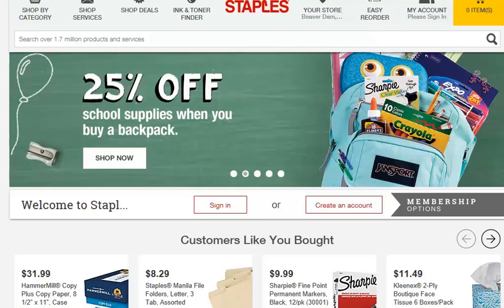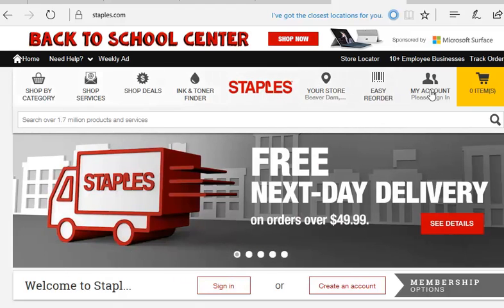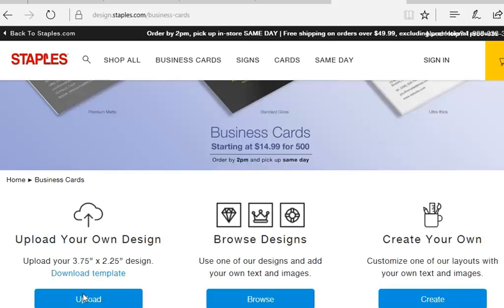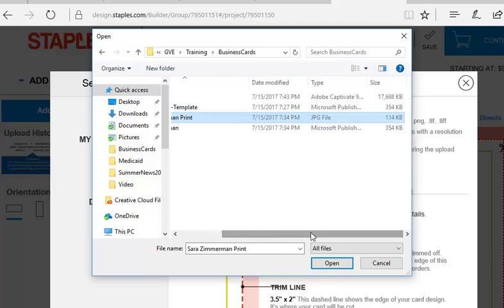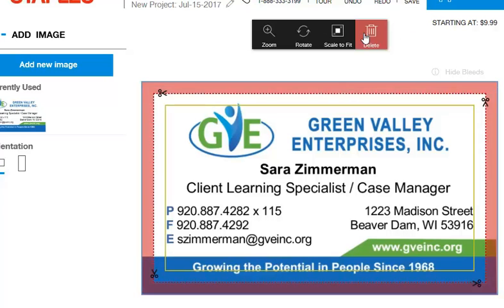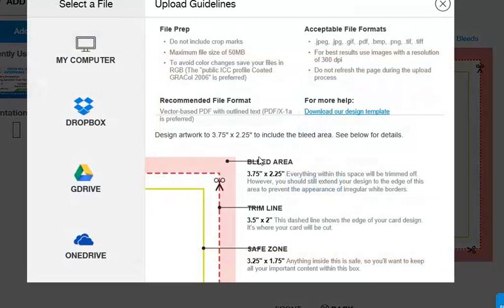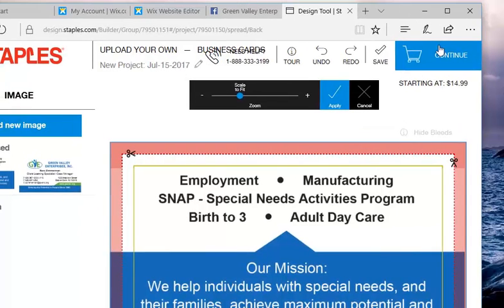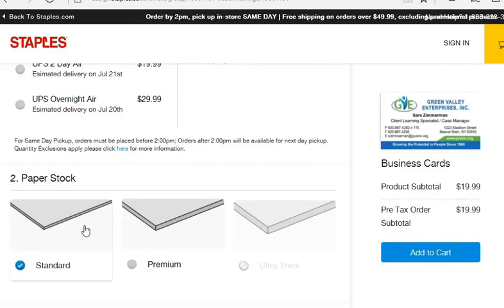Uploading Business Cards to Staples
How to find and use the Staples website, then uploading  the JPG files so the artwork falls within the safe area and bleed template on line.